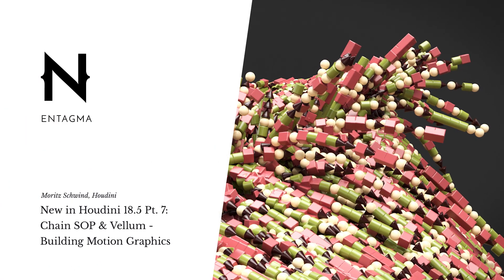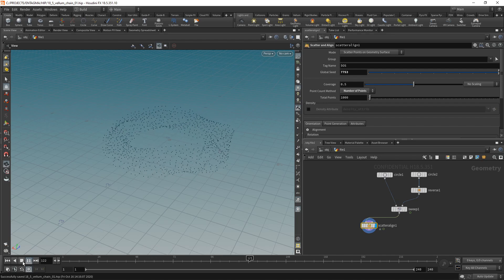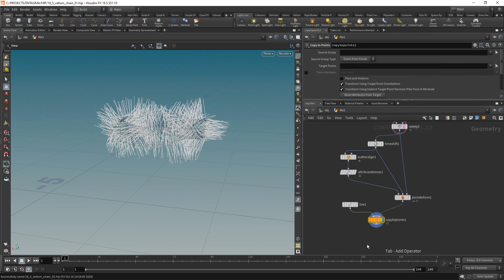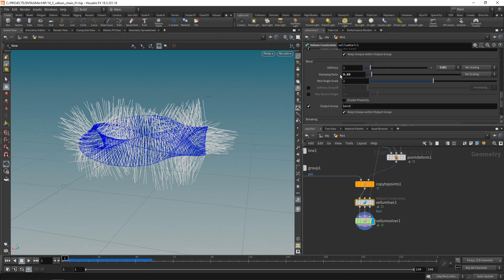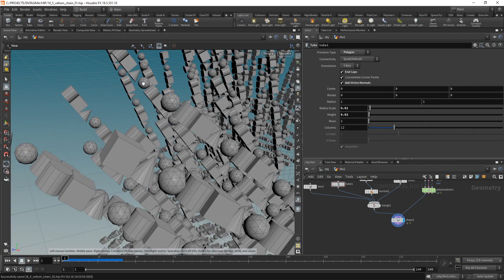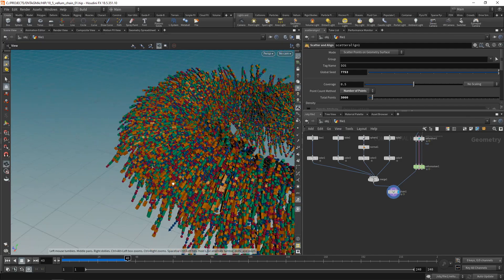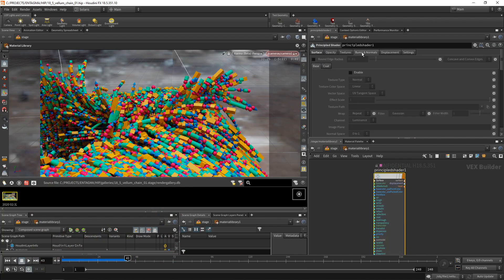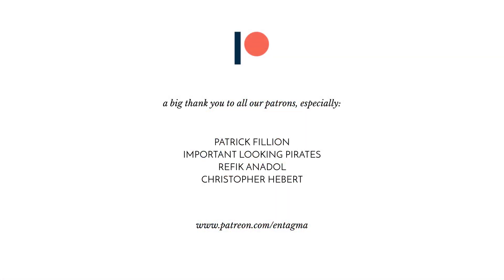New in Houdini 18.5 Pt. 7: Chain SOP & Vellum - Making Motion Graphics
Turns out Adam Swaab created the original artwork featured in H18.5's launch presentation